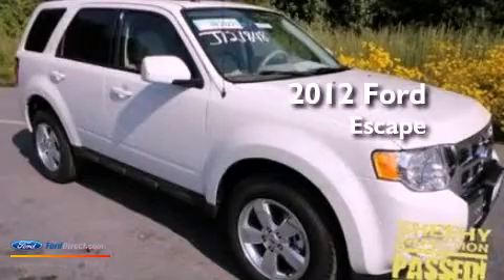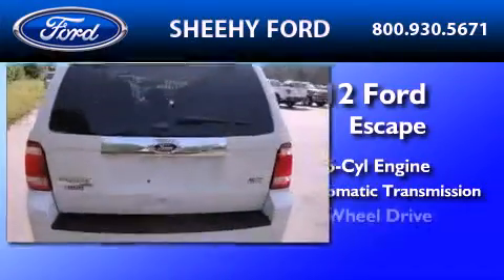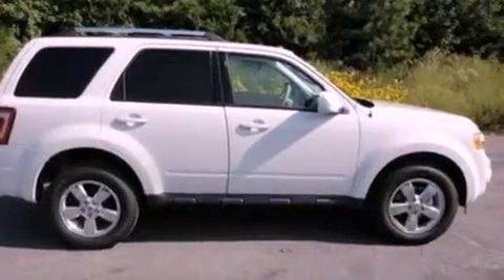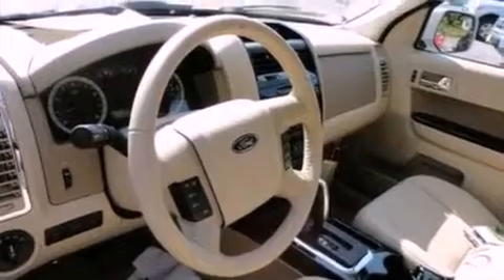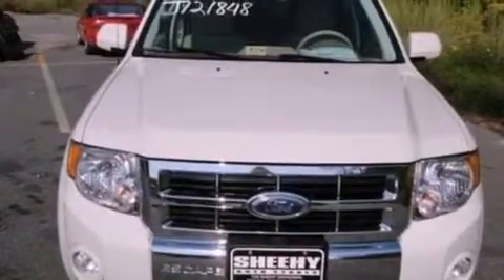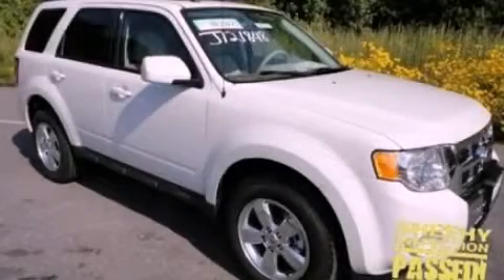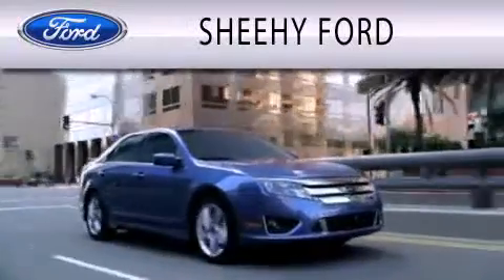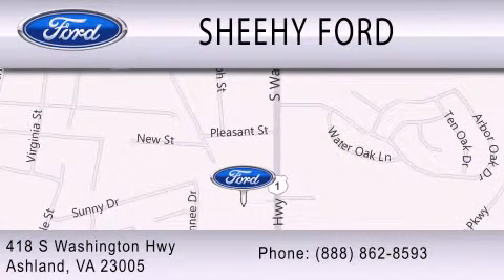2012 FORD ESCAPE VA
Year : 2012
 Make : FORD
 Model : ESCAPE
 Engine : 3.0L V6
 Trans . : AUTO 6SPD

 Stock : J121848

 418 S. Washington Hwy.
  , VA 23005